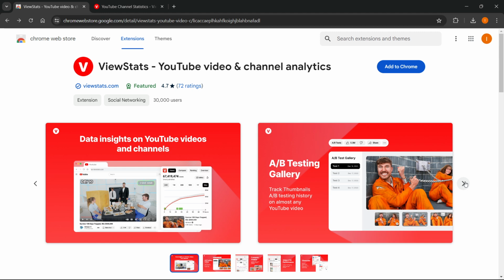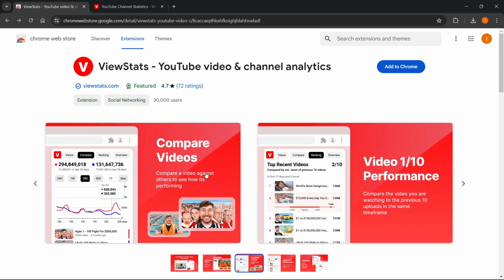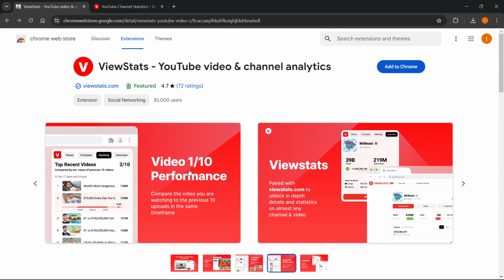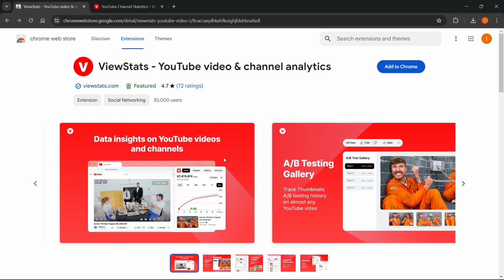VidIQ Alternative FREE (Free VidIQ Alternative 2026)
In this video, I'll show you an VidIQ alternative that is free, or more specifically, has a nice free tier you can use. This is the best VidIQ alternative out there.

In case you've been trying to find a free alternative for VidIQ, this is the video for you!